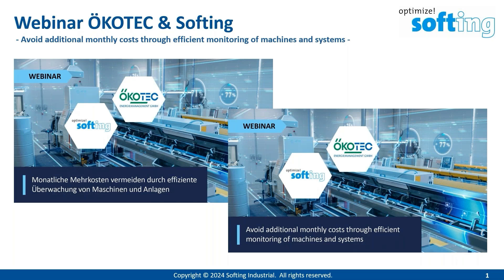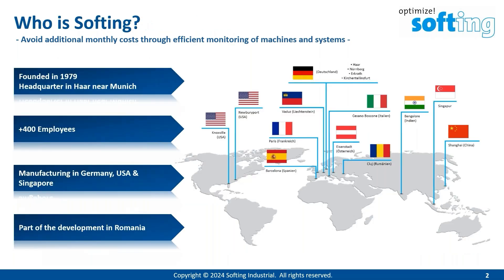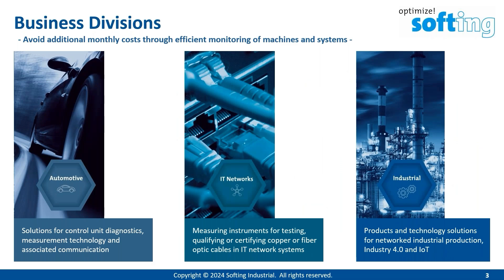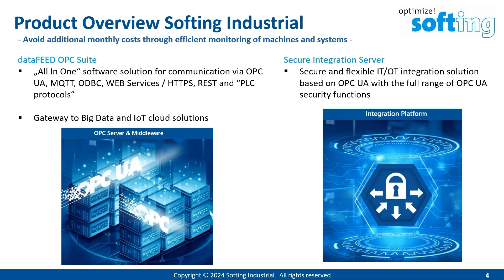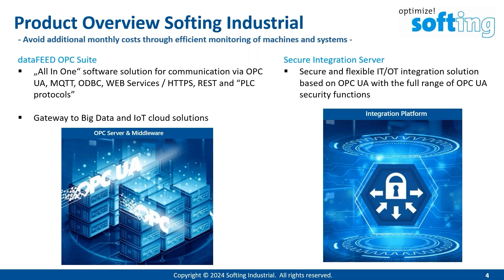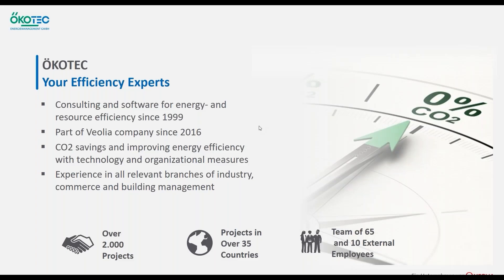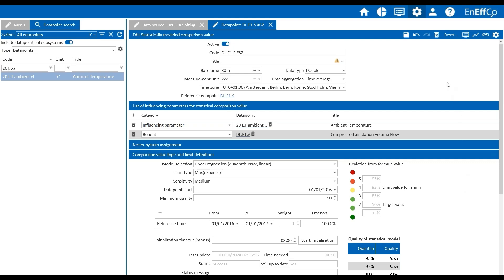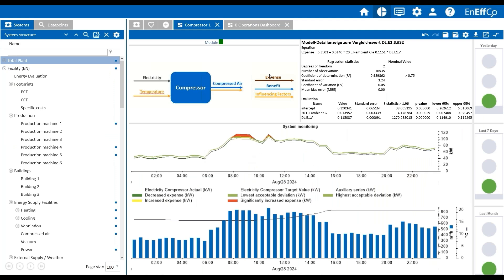Webinar: Avoid Additional Monthly Costs Through Efficient Monitoring of Machines and Systems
In this recorded session, Softing Industrial Automation GmbH and ÖKOTEC Energiemanagement GmbH explore how IIoT, Industry 4.0, and digitalization contribute to energy efficiency, cost reduction, and sustainable production.

Discover methods for continuous monitoring of machines to prevent costly inefficiencies and optimize maintenance cycles, leading to improved operational safety and performance.

Watch as Softing demonstrates the extraction of energy-relevant data from CNC machines via OPC UA and MQTT, making data access simple and efficient. ÖKOTEC then showcases dynamic plant monitoring, helping reduce unnecessary energy consumption, track efficiency with key metrics, and document savings using the EnEffCo® software.